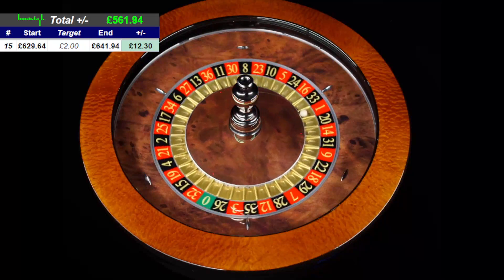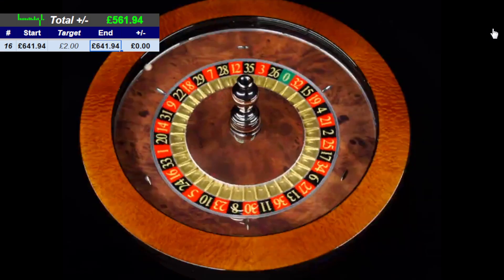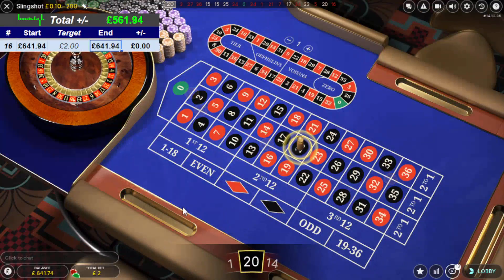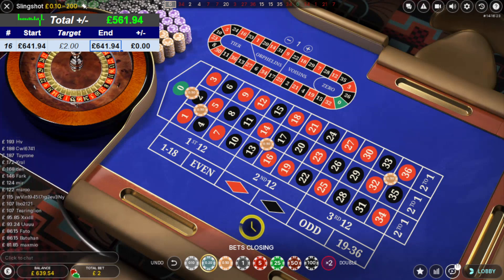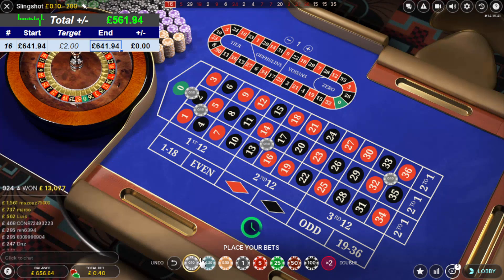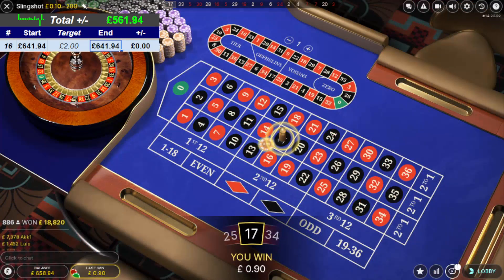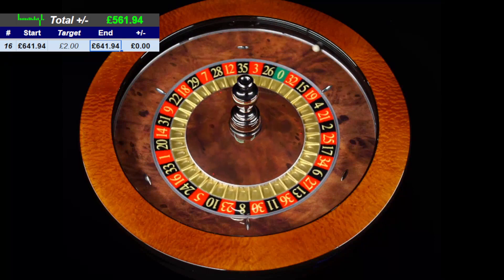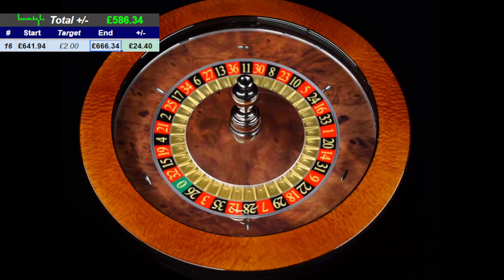ROULETTE strategies systems tools 016 | ROULETTE Profit and stop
Roulette £641 starting balance, using various roulette strategies and roulette tools to build the balance. Split and Corners.
Trying out the CONSISTENT REVENUE MAKER from @TheRouletteMaster YouTube Channel.
10p per bet (Increase by 20p per bet after loss)
0/2 Split
1,2,4,5 Corner
13,14,16,17 Corner
32,33,35,36 Corner